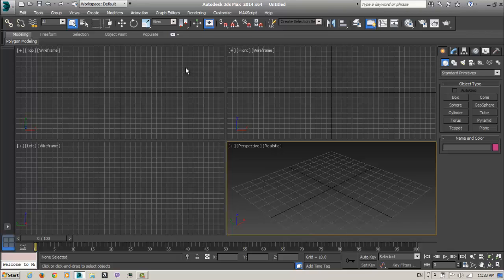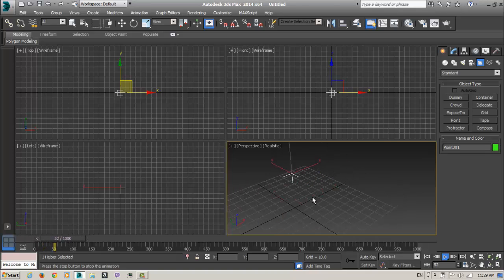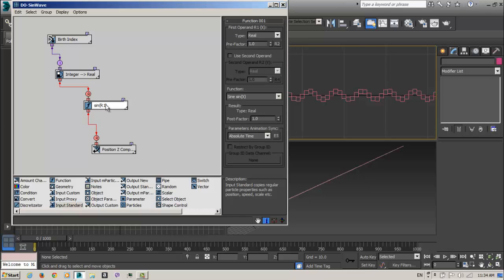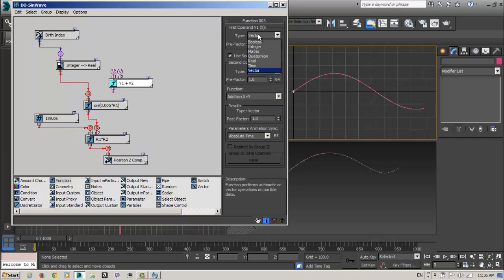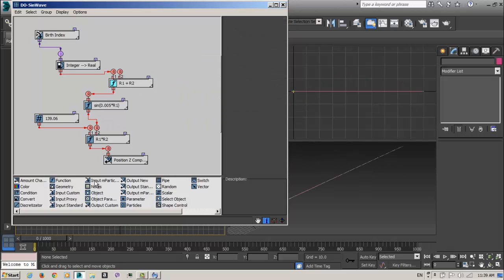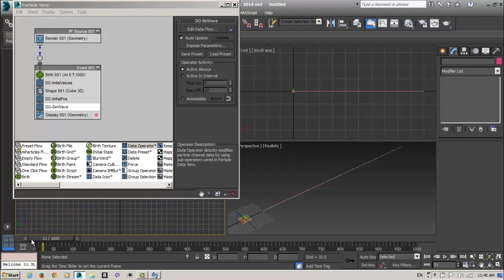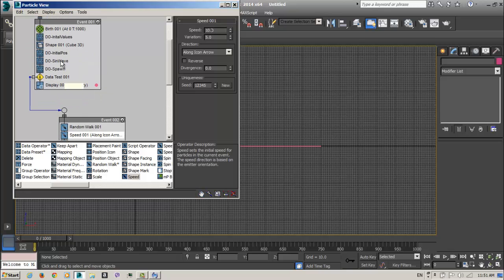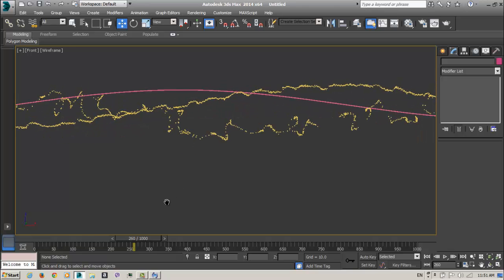Sine Wave Equalizer Tutorial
In this tutorial I will teach you how to create a sin wave that is connected to a music...
We will work in 3ds max, with particle ..
and use Data operator for creating our custom functions.
You will learn a lot from Data operator in this tutorial